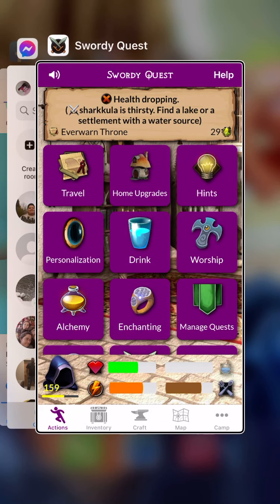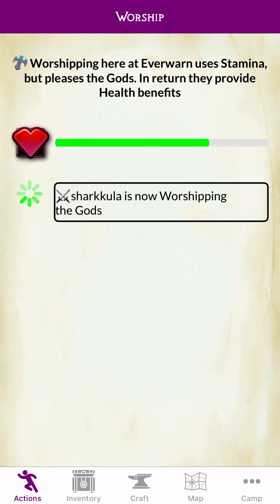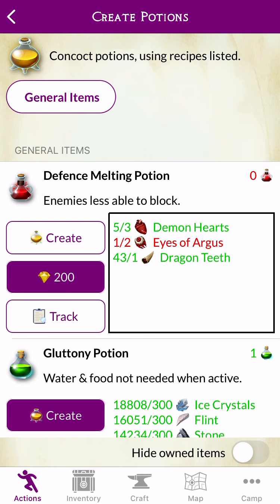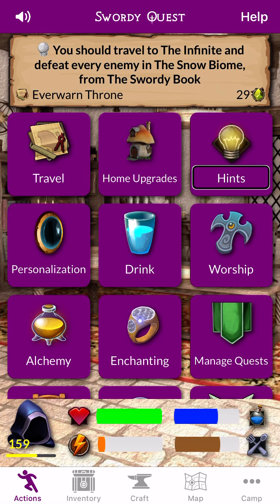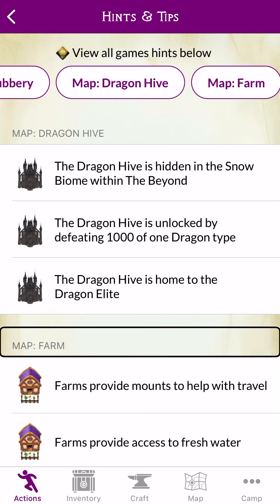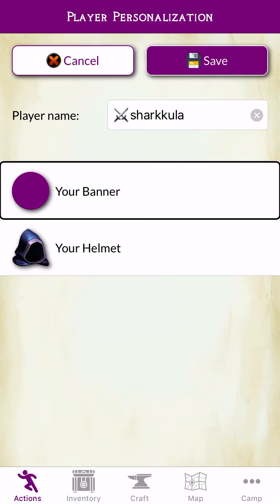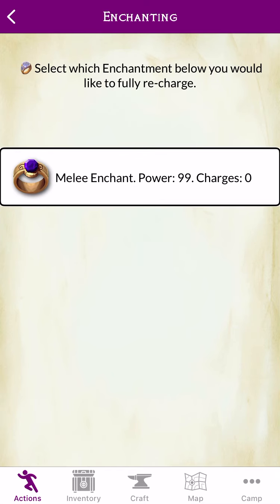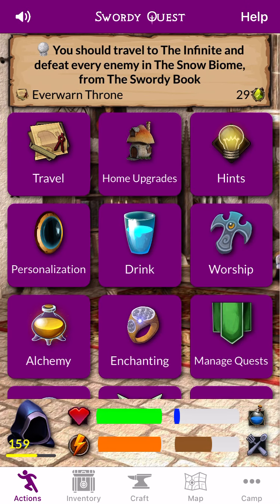Swordy quest home Tutorial